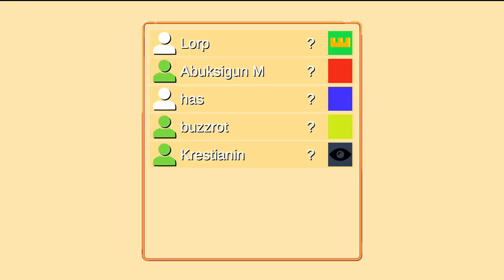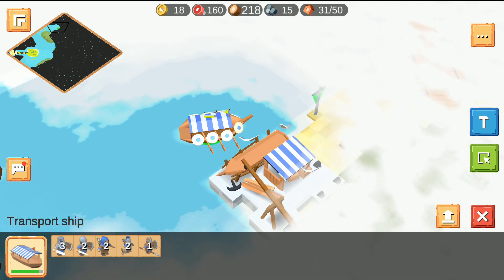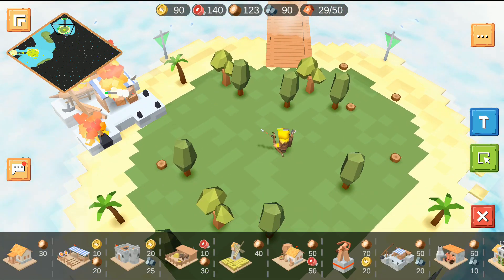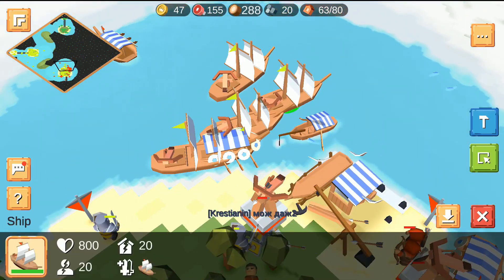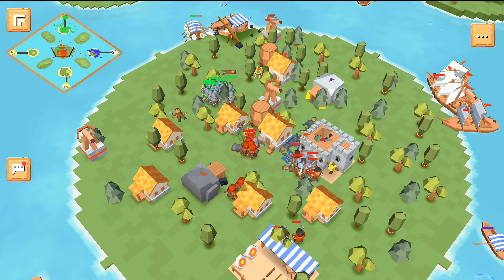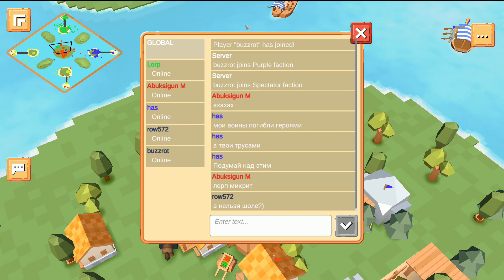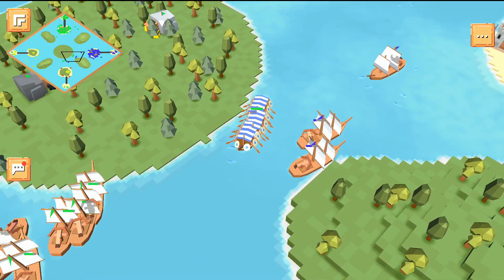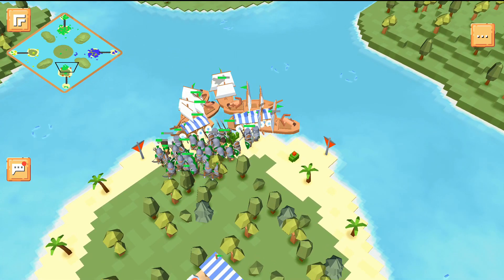Multiplayer FFA with RTS Siege Up! Developer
This is a commentary of a multiplayer game of RTS Siege Up! played with Abuksigun (developer), Lorp, Has and myself. It is played on an island map with each player on one corner of the map. The commentary includes first person view of me playing the game as well as being a spectator later on in the game. This is the beta version of the game and multiplayer will be available in the next update.

RTS Siege Up! is a real time strategy game available on Android and iOS.